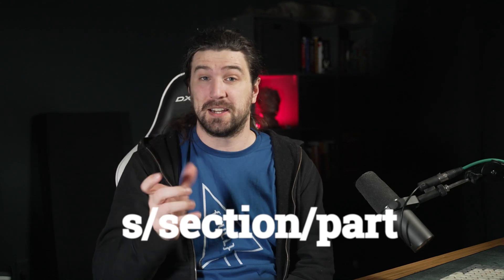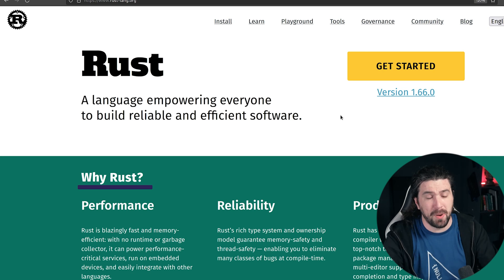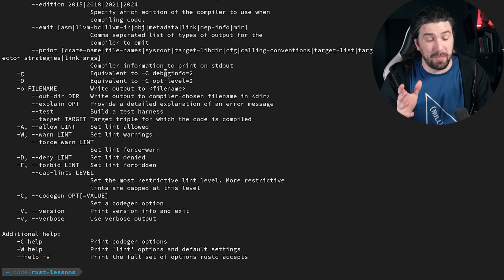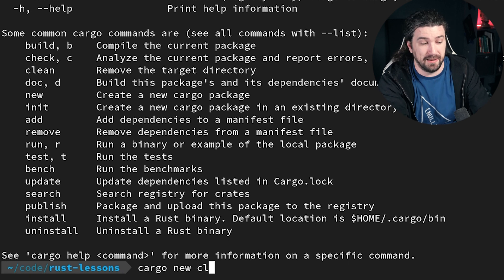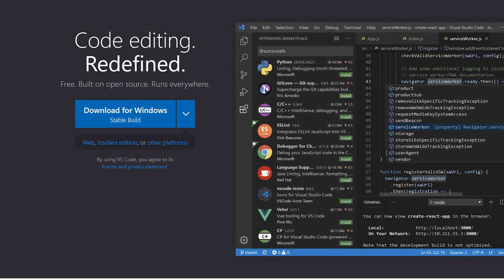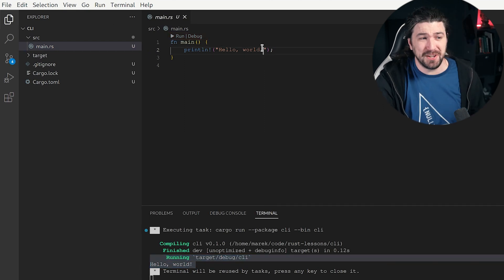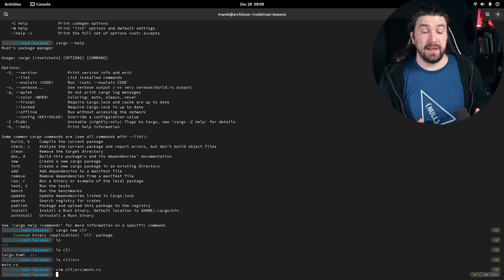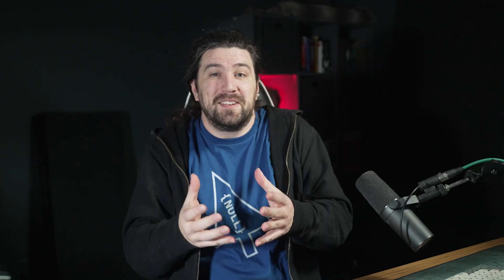Learn the Rust language TODAY! Episode 00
Want to learn rust? my goal here is to give the most indepth 30 episode class that will start from zero and at the end of the class you should have an indepth understanding of rust, not only from an academic standpoint but also practical as we will be completing two different projects in part 2 and part 3.

Where is the code?

=                                     Timeline                                =
0:00 - Intro to the class
4:20 - Setting up dev environment
7:16 - Creating our first project
9:05 - setting up VS Code
10:50 - Debugging in VS Code
14:40 - must watch